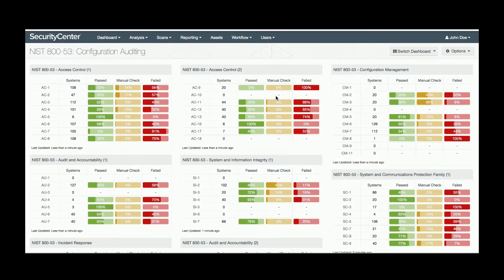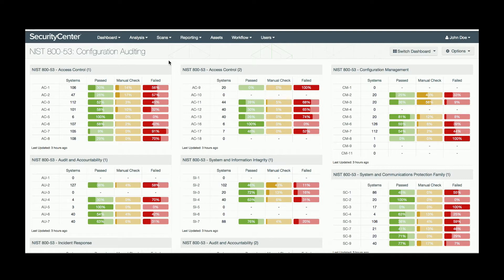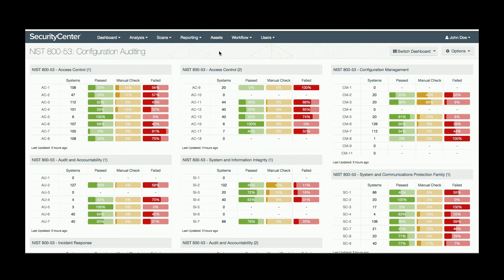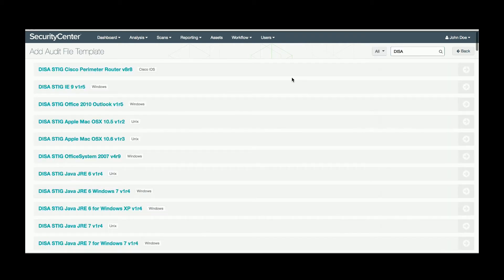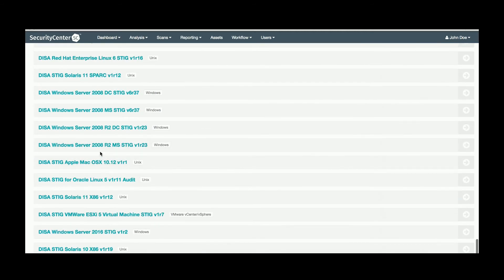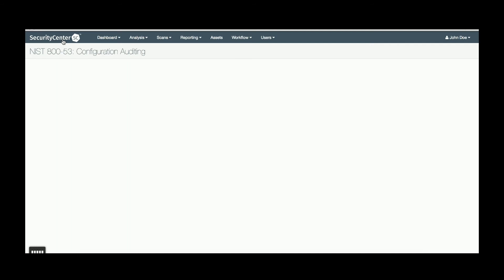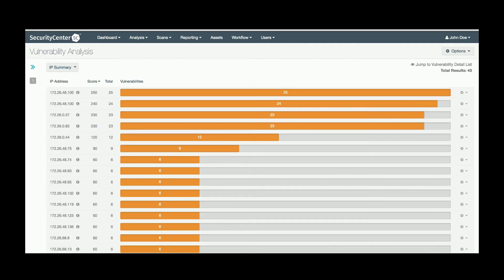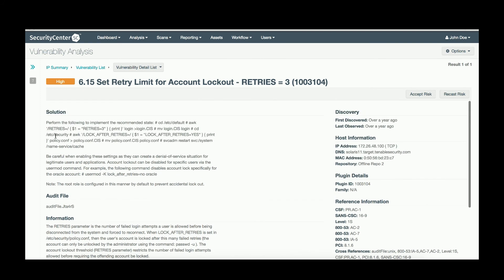Tip 1: The 800-53 Dashboard for Configuration Auditing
In the first video of the series, Zach discusses the NIST 800-53 Dashboard for Configuration Auditing, which captures and automates the CCI families and their associated checks.  You’ll hear how to configure, deploy, and use these checks to assess network issues.